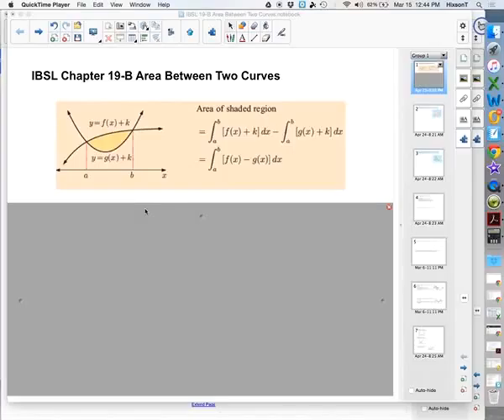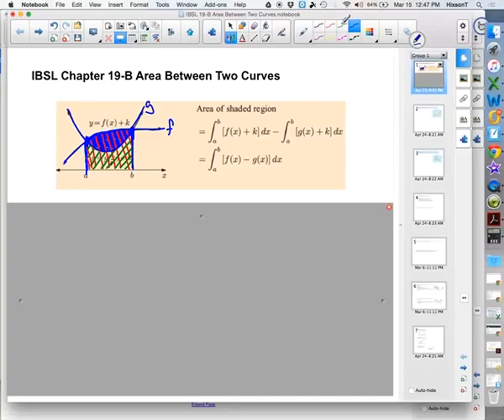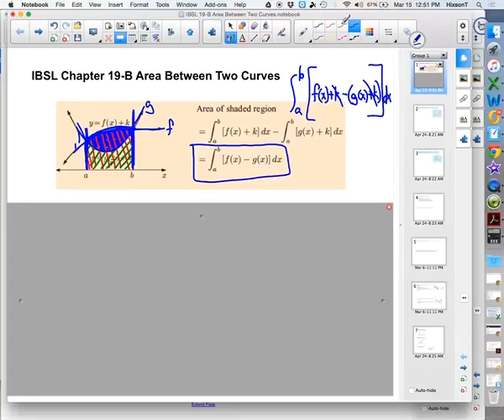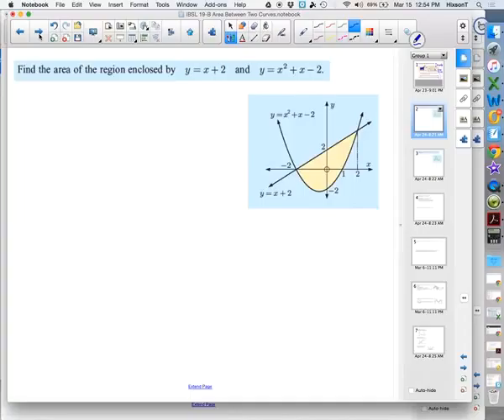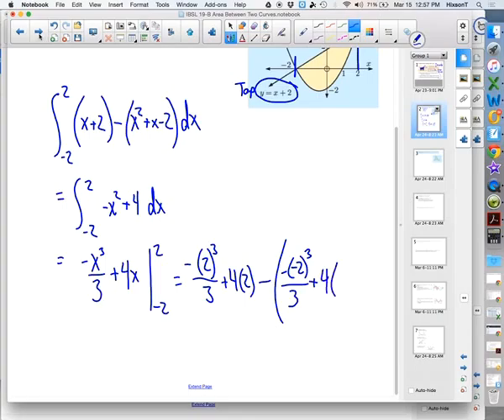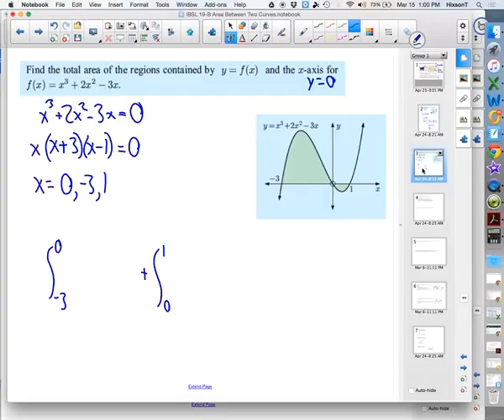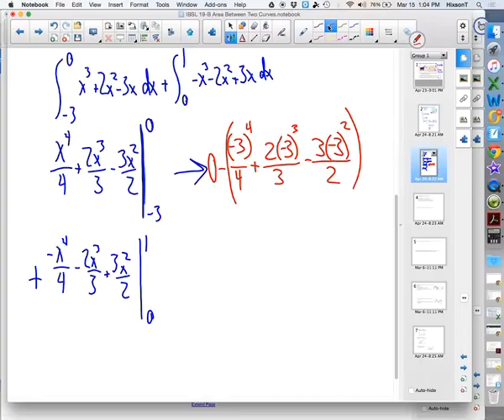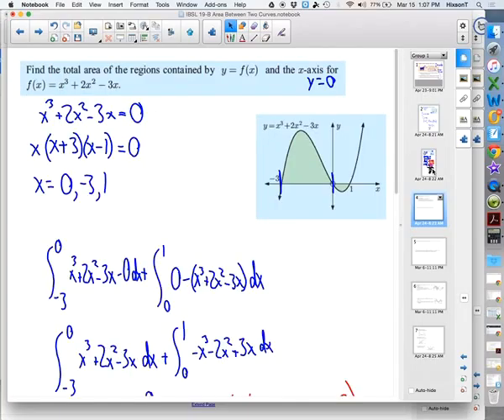IBSL 19 B Area Between Two Curves